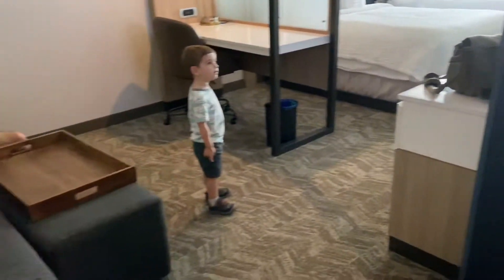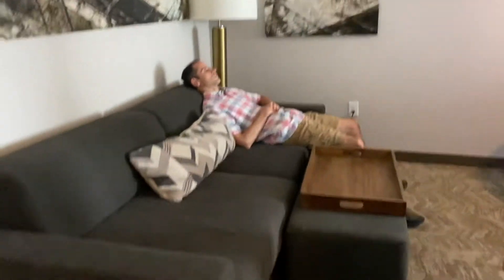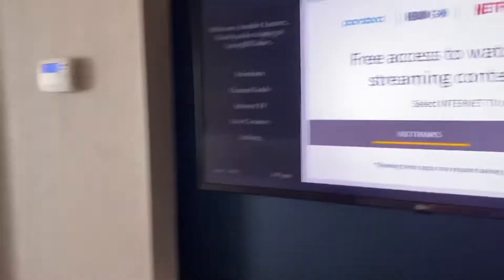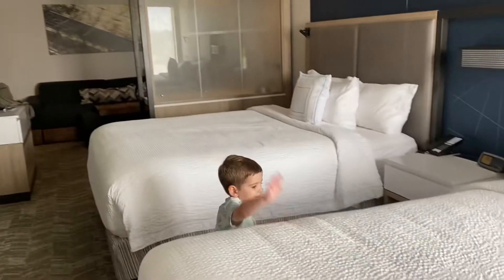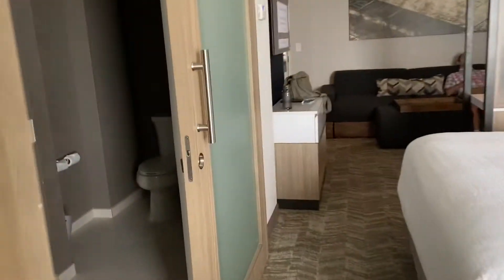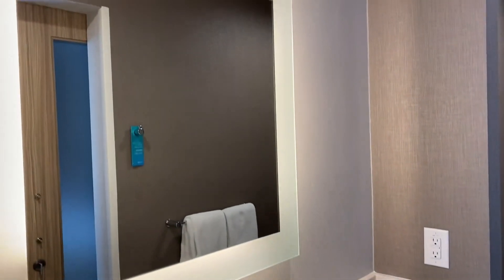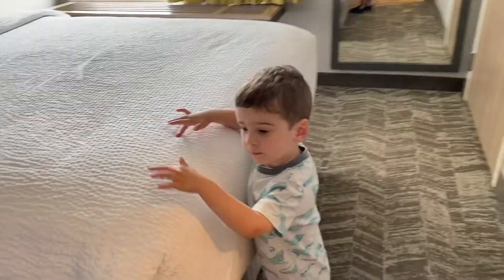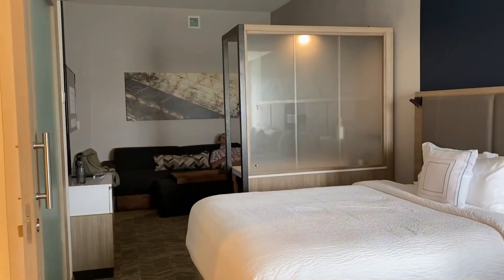Room tour of Springhill Suites in McKinney, TX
August 1, 2021: Great hotel in a great area. McKinney is so cute, and the area around this hotel had a very nice shopping center with lots of restaurant options and even a Trader Joe’s.